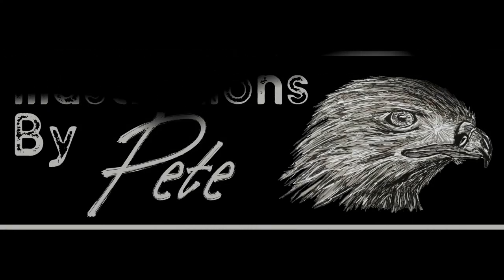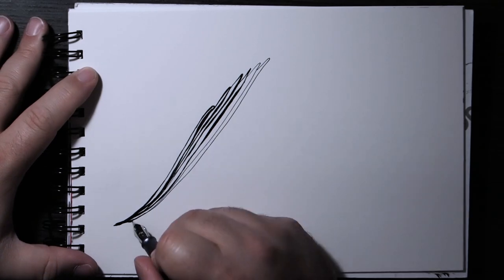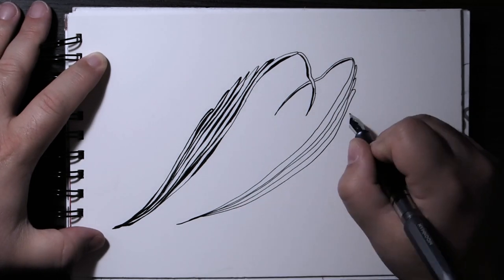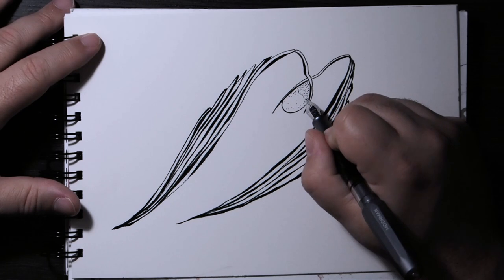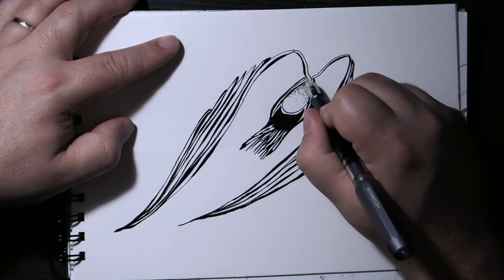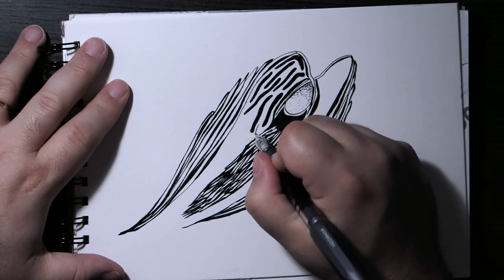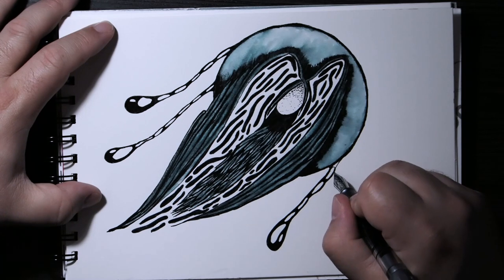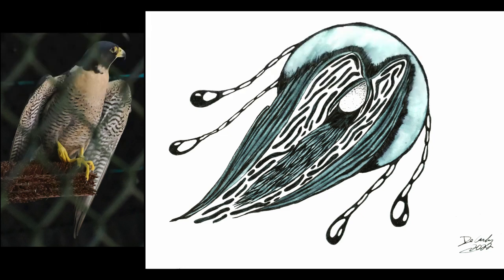How To Draw With A Fountain Pen And Water-soluble Ink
In this video I will be drawing with water-soluble ink. This creature should not exist. oh, wait. it doesn't.

Arches Hot Press Watercolor Paper
Moonman T1
Diamine Ink Twilight